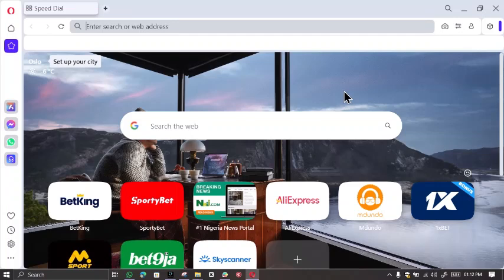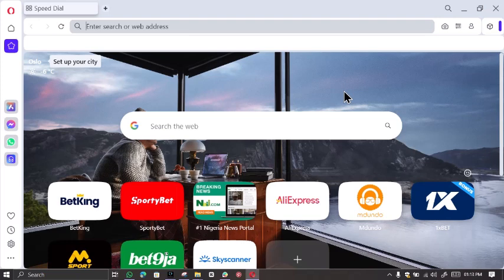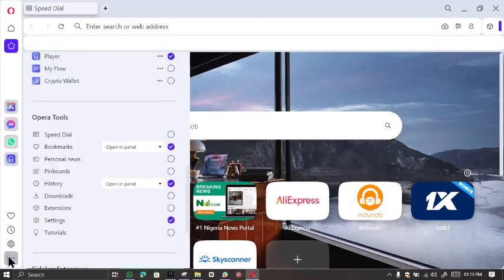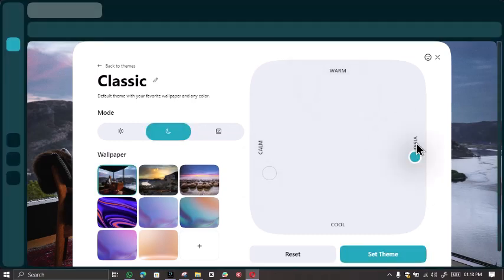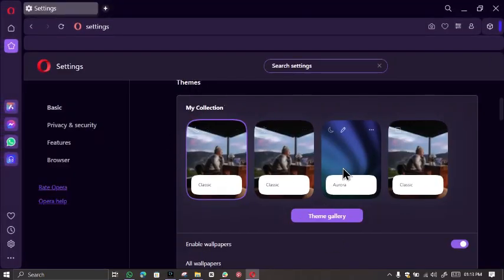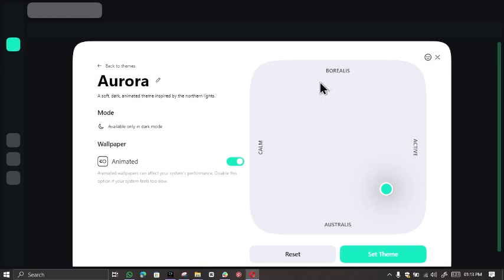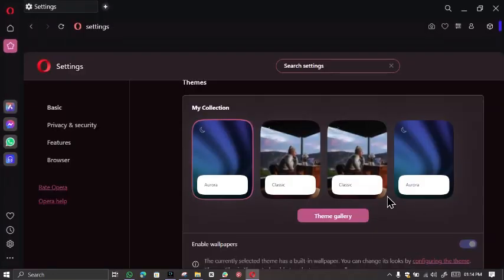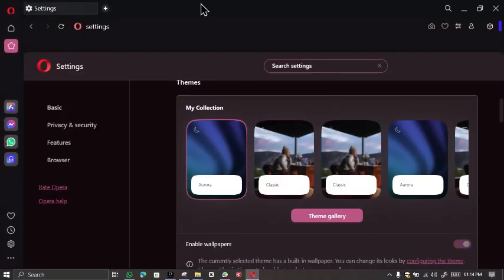HOW TO USE DARK THEME ON OPERA GX GAMING BROWSER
In This Video, you will learn about HOW TO USE DARK THEME ON OPERA GX GAMING BROWSER